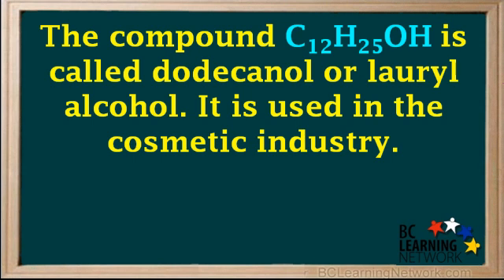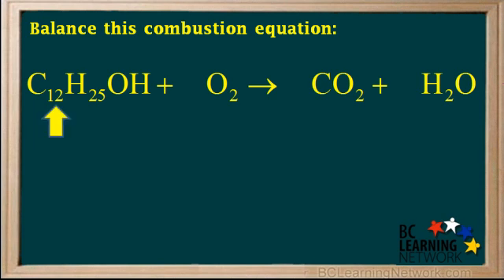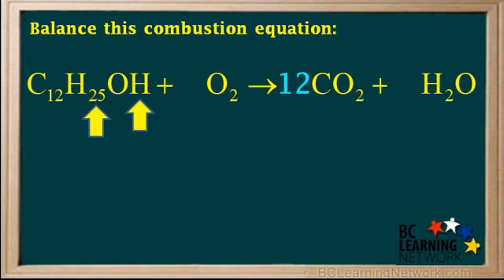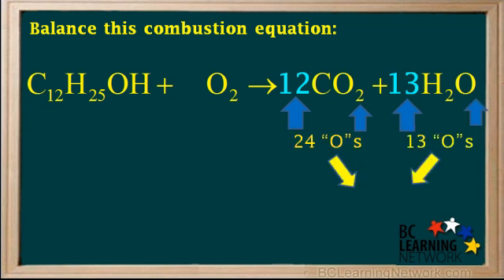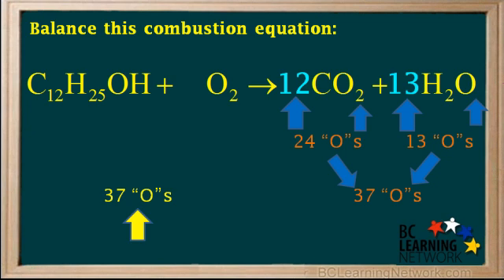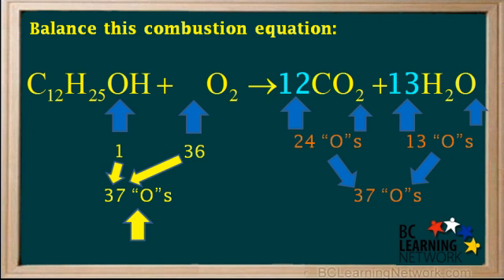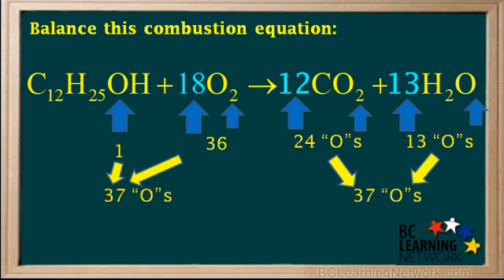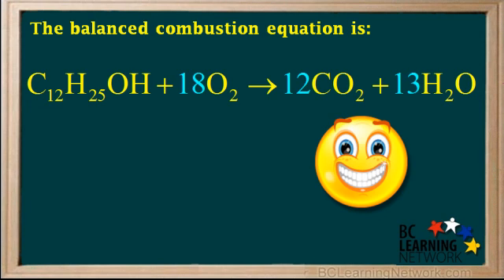WCLN - Balancing combustion of hydrocarbon reactions - 3 - Chemistry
Balancing combustion of hydrocarbon reactions

0:00this example will go through the steps in balancing equation for the combustion
0:04of alcohol which is an organic compound made of carbon hydrogen and oxygen
0:10the compound c twelve age twenty five oh eight is called old economic or laura
0:15alcohol
0:16it is used in the cosmetic industry
0:19rasta balance this equation the complexion of build economic oxygen
0:24using the lowest possible sat of whole number call fisher's we start that
0:29balancing carbon atoms yet while carbons on the lapd
0:33silly recalled in front of the c_o_ two and now we have twelve carbons on both
0:37sides
0:38on the left side we have twenty five-plus planned for a total of twenty
0:42six hundred demands
0:44salir a thirteen in front of the water because two times thirteen is equal to
0:48twenty six
0:50so we have twenty six heidi jim adams on both sides so hydrogen is now ballots
0:55now we need to balance on oxygen atoms there are two times twelve or
0:59twenty-four auctions in the c_o_ two
1:02and one times thirteen or thirteen talked to jones in the water
1:07that's we have a total of twenty-four plus thirteen which is thirty seven r
1:12two games on the right side
1:14so the balance the oxygen is we need to have a total of thirty seven occupants
1:18on the left side a good way to do this is to temporary block oatmeal too
1:24and answered that we have one oxygen in this e twelve age twenty five oh eight
1:29so you know too much supply thirty six more oxygen atoms
1:33to give us the thirty-seven auctions weenie on the lapd
1:37for all to supply thirty-six oxygen atoms it must have a cold fishing of
1:42eighteen
1:44because two times eighteen is equal to thirty six
1:47now we have thirty-seven partisans on both sides of the equation so oxygen is
1:52down
1:54for us to balance this with the lowest possible set of whole number
1:57corporations uncensored coefficients are all whole numbers
2:02this is the finish balance equation for this reaction
2:05at this point you might want to positive you know and re-check to see that all of
2:09the items are balanced